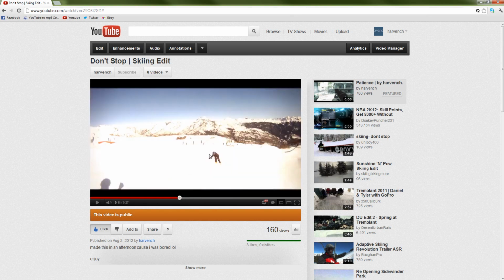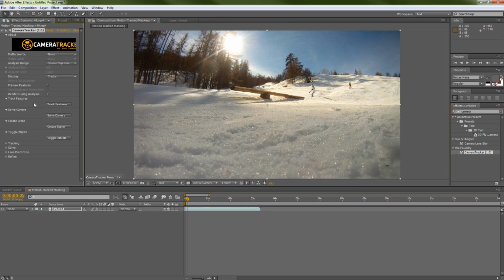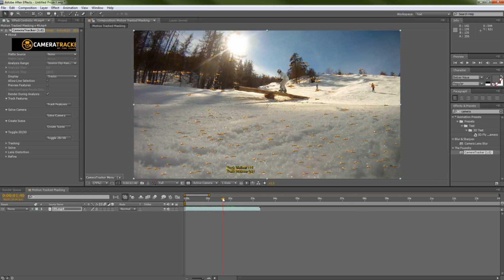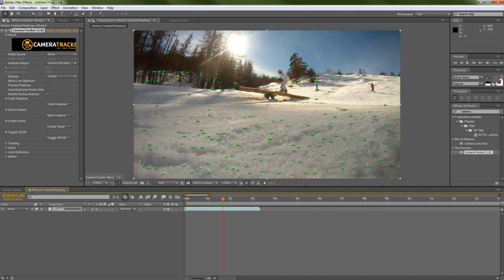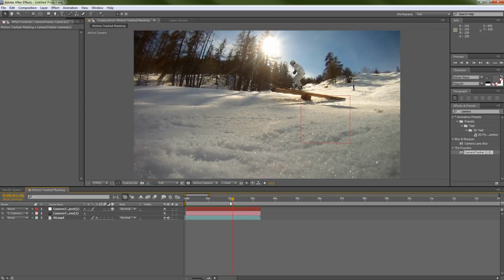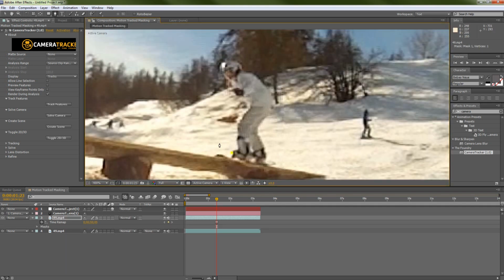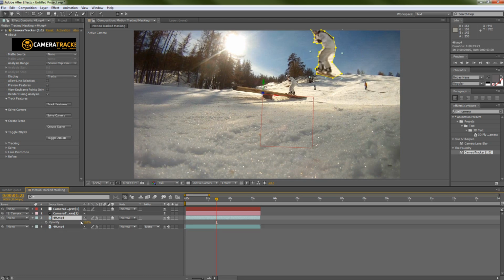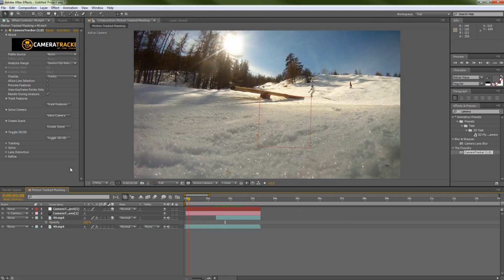Motion Tracked Masking // After Effects Tutorial // by harvench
the plugin is called cameratracker 1.0

if you have any questions just leave a comment i will get back to you as soon as possible

if you enjoyed please like!

any other suggestions for tutorials please just say!